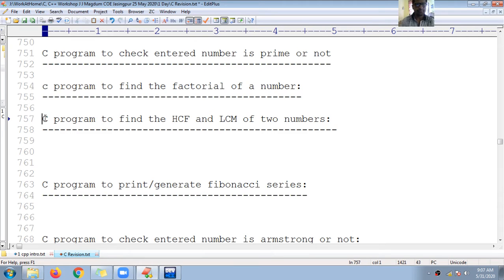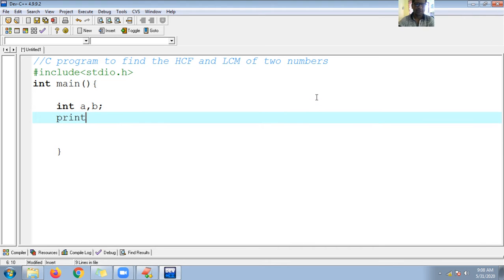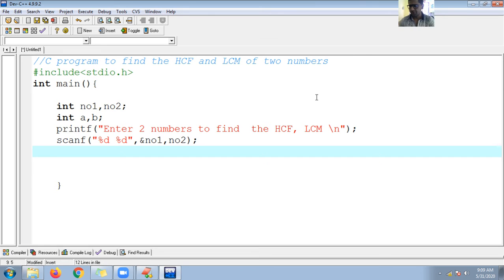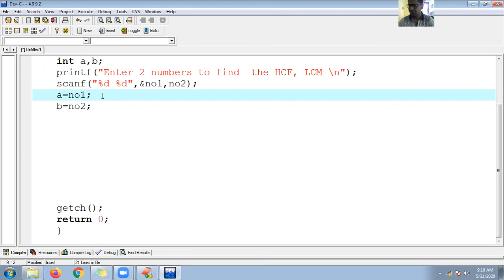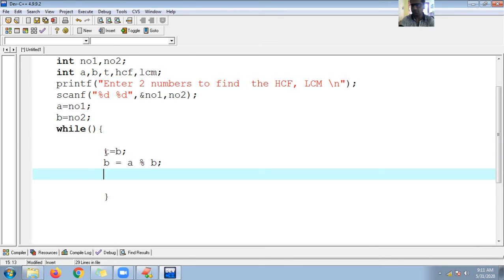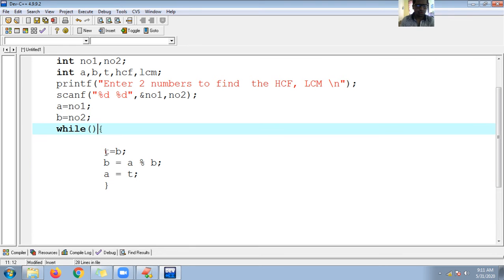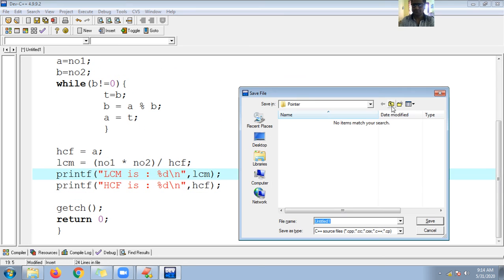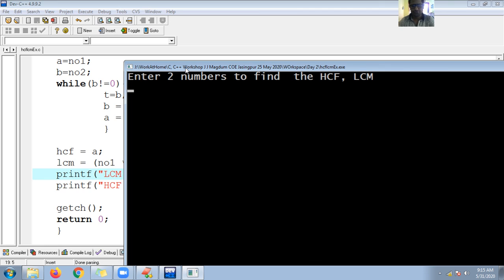58 C Program to find the LCM HCF of 2 numbers | C programming Tutorial for beginner to advance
C Program to find the LCM HCF of 2 numbers | C programming Tutorial for beginner to advance | C